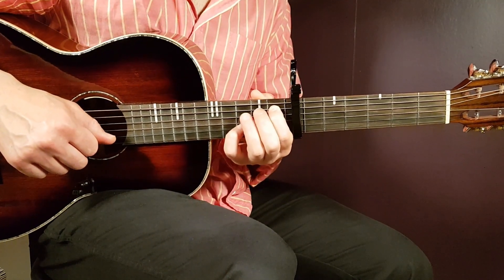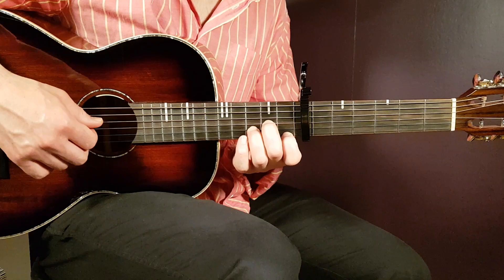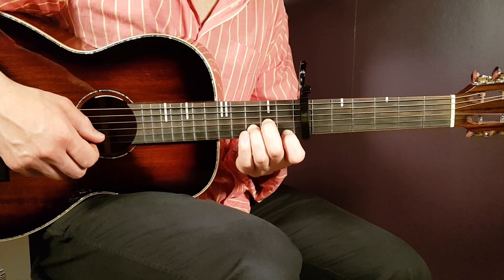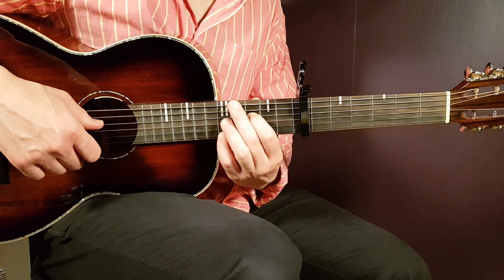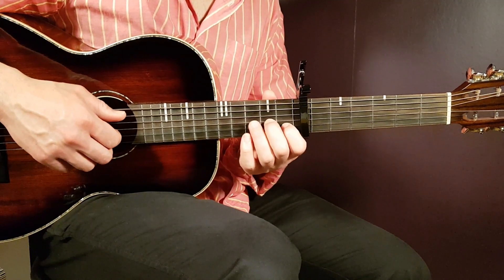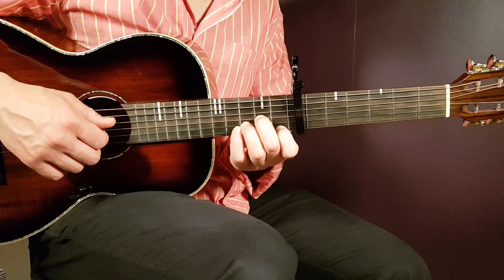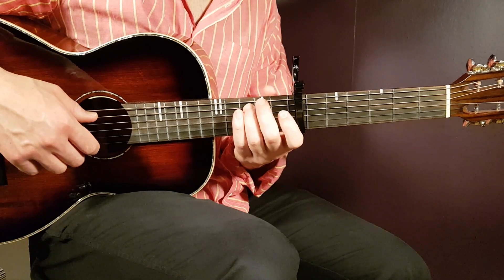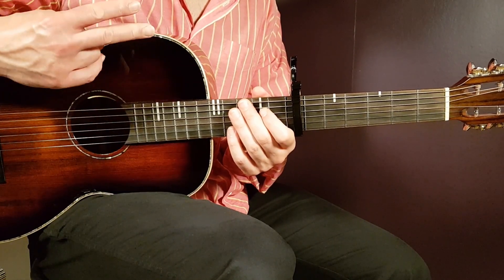How to play RUSHERKING - INTENSIDAD Acoustic Guitar Lesson - Tutorial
"INTENSIDAD" by @Rusherking
Play tuned!